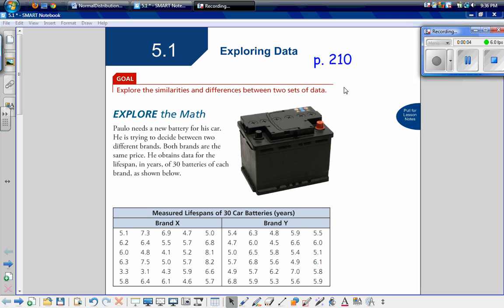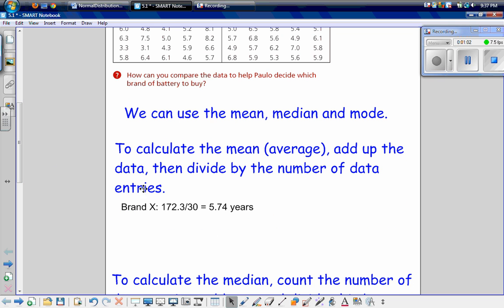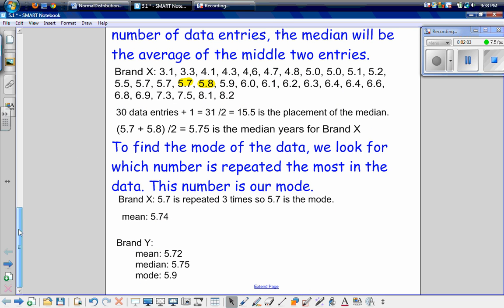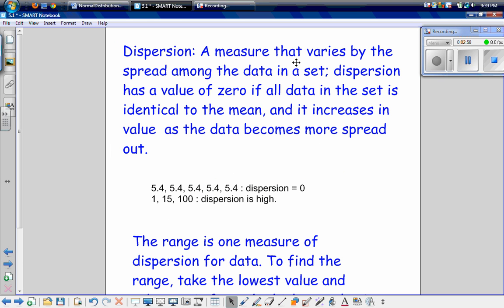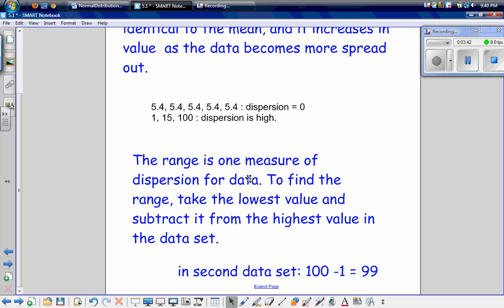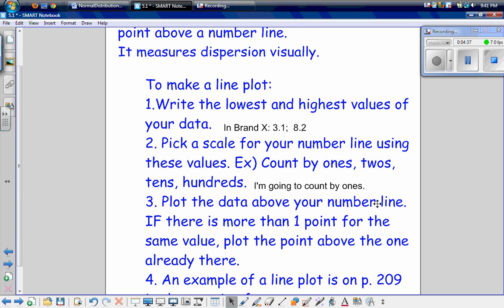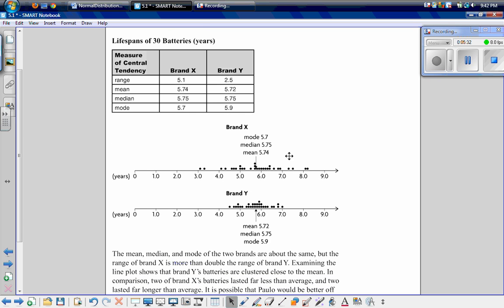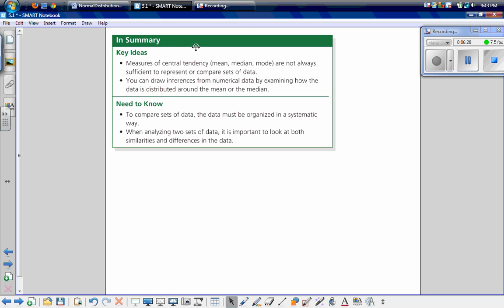5.1 Exploring Data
Foundations of Mathematics 20 chapter 5 lesson 1